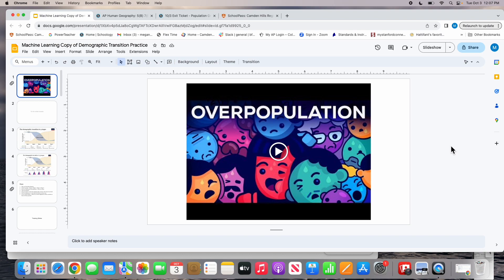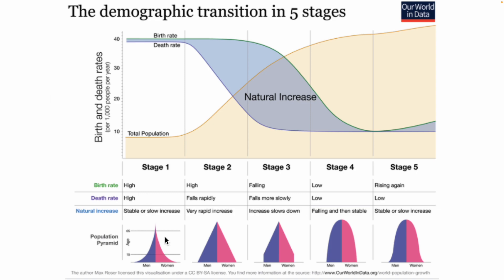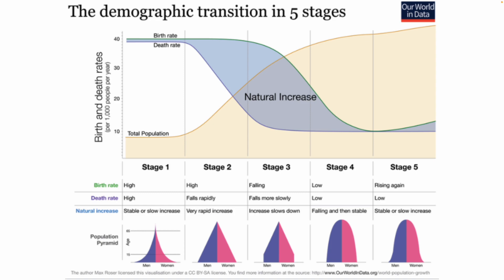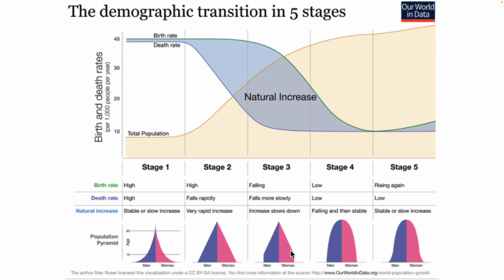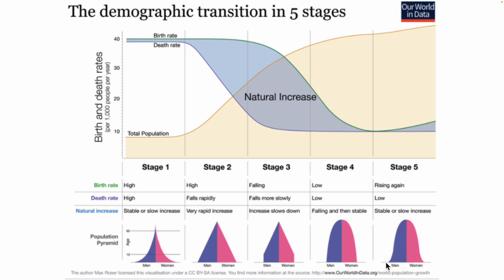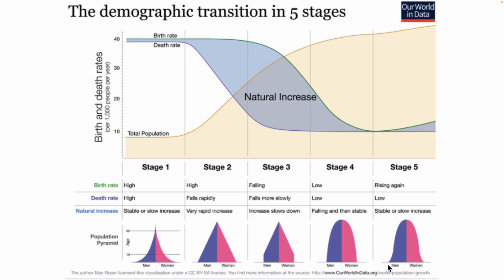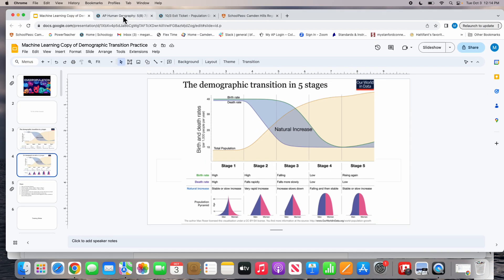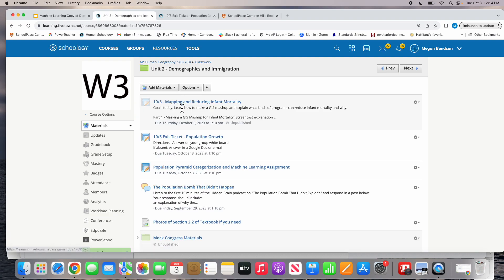Screen Recording 2023 10 03 at 12 06 53 PM